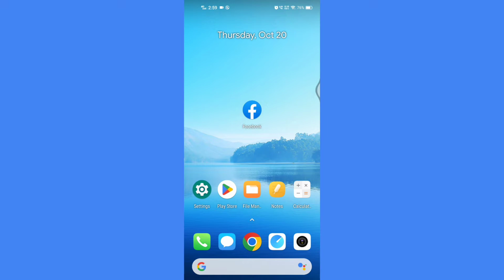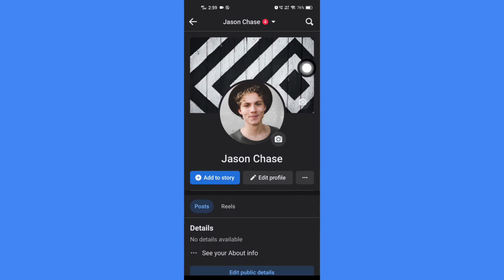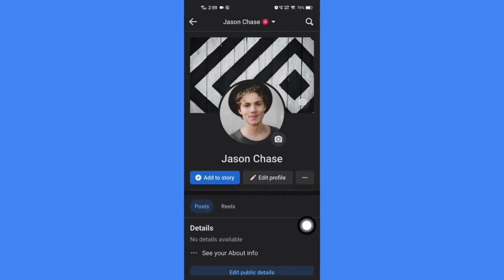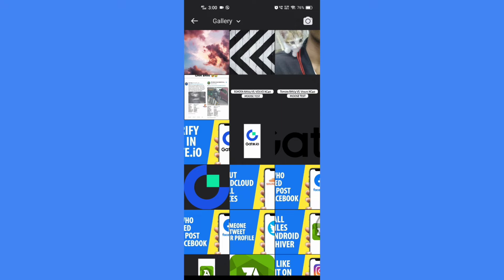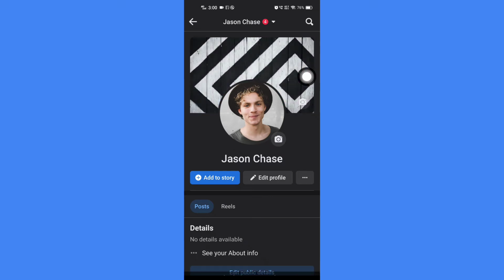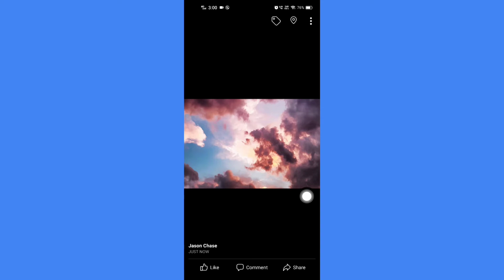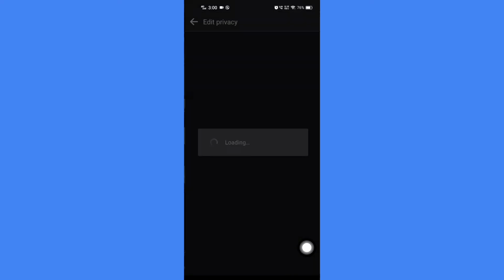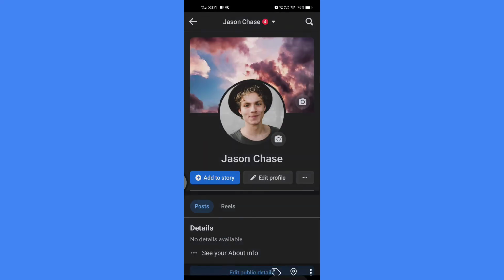How to Make Cover Picture Private on Facebook (2026)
How to Make Cover Picture Private on Facebook or How To Set Your Facebook Cover Photo's Privacy To Private